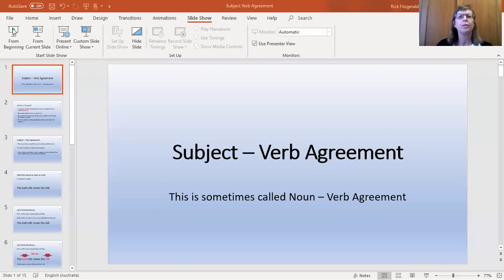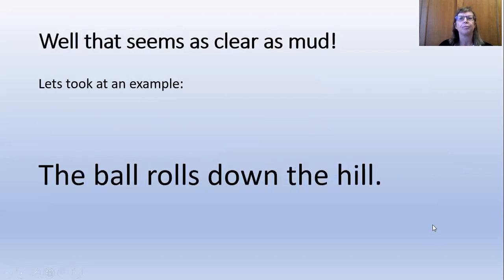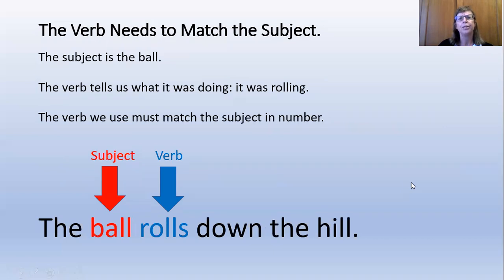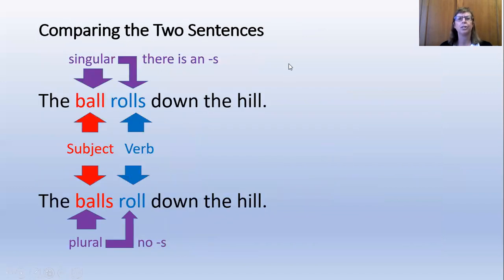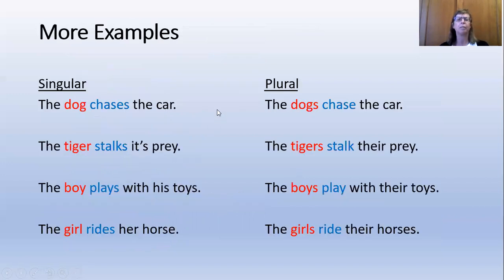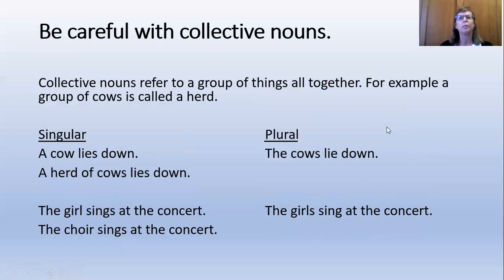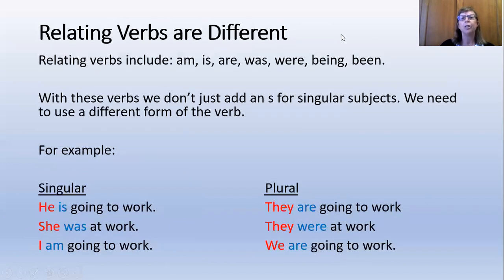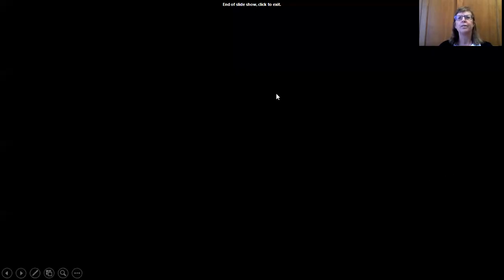Grammar: Subject Verb Agreement